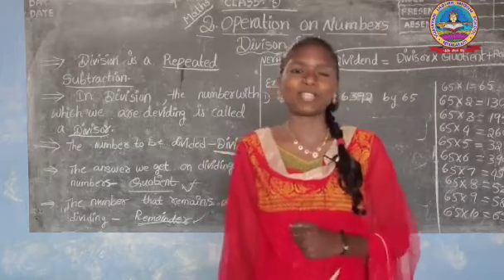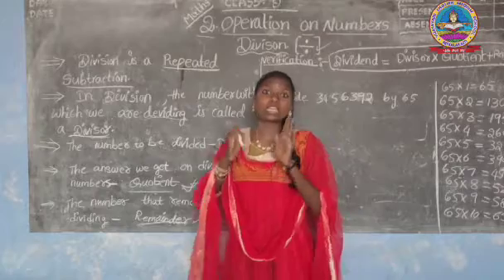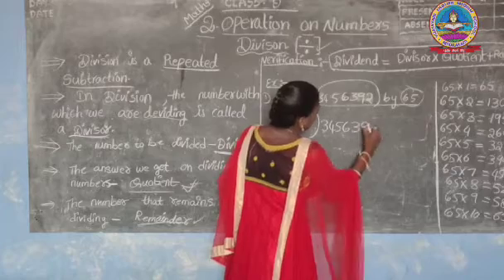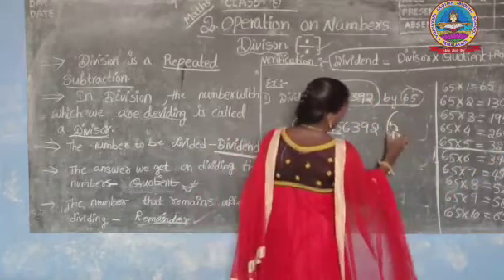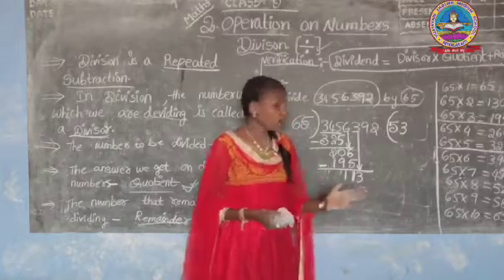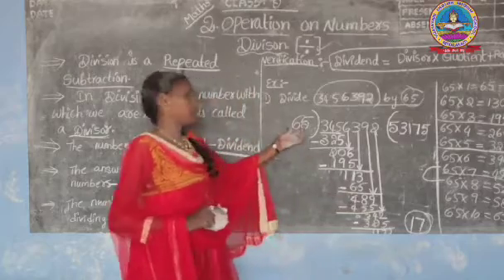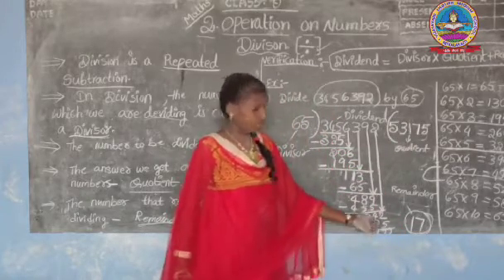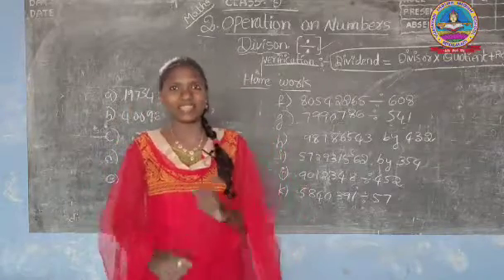5th Class Maths 16.09.2020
5th class, A-Section, School